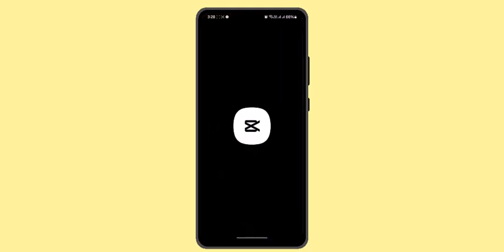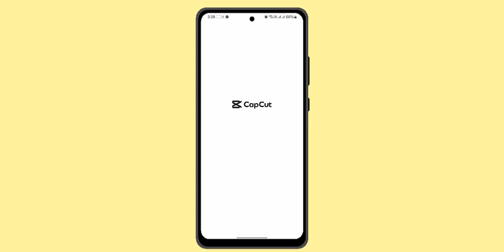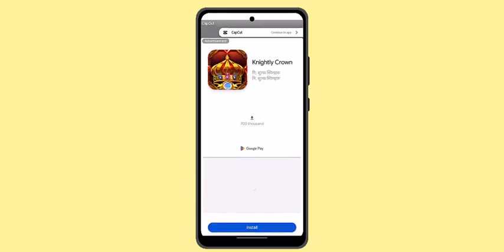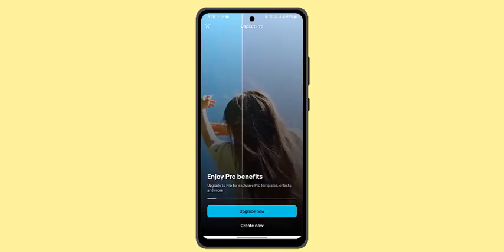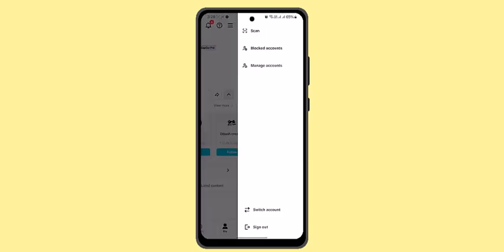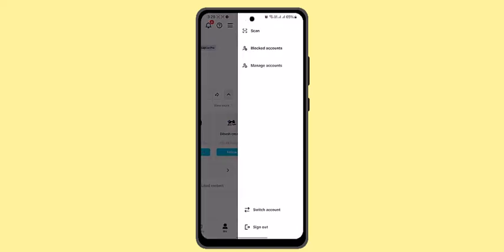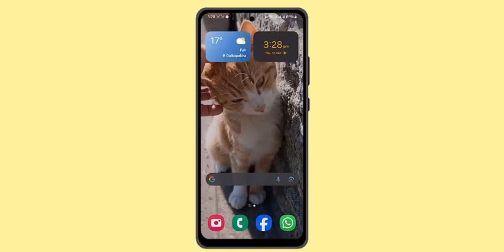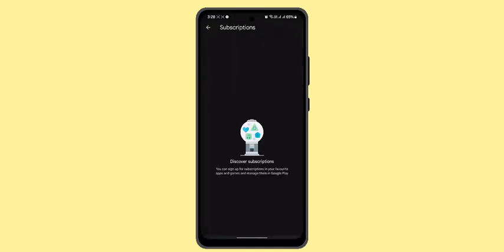How To Cancel Capcut App Subscription (Quick & Easy) !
Canceling a subscription on the Capod app is straightforward if you know the correct steps. Whether you're managing your subscription directly through the app or via your device’s app store, this tutorial covers all the essential details. Subscriptions can often be tricky to handle without guidance, and this video aims to simplify the process for Capod users who want to stop their payments or discontinue their usage. By following this step-by-step guide, you'll learn how to navigate through the app's settings or utilize your Google Play Store to cancel effectively. Whether you're on Android or using another platform, the tutorial will ensure you understand the basic processes for canceling subscriptions.

The video begins by guiding users to open the Capod app and log in to their account. Once logged in, users are directed to locate the "Me" or profile section of the app. This section typically houses account management tools, including subscription settings. If you see the option to manage or cancel subscriptions directly within the app, you can proceed with the cancellation from there.

If you’re unable to find the cancellation option in the app, the tutorial also provides an alternative method through the Google Play Store. By accessing your Google account via the Play Store, you can navigate to the "Payment and Subscriptions" section. From here, selecting the Capod subscription and pressing the cancel button completes the process.

This dual approach ensures that users can handle cancellations regardless of potential app-specific limitations or differences in the platform's interface. Following the outlined steps not only helps you manage your payments but also prevents unnecessary charges. For those looking to switch apps, avoid unwanted billing, or simply take a break from Capod, this guide will be invaluable.

Timestamps:
0:00 Introduction
0:02 Tutorial overview
0:06 Opening the Capod app
0:13 Logging into your account
0:20 Navigating to the "Me" section
0:27 Managing subscriptions in the app
0:37 Alternative method: Google Play Store
0:46 Accessing "Payments and Subscriptions"
0:50 Finding the Capod subscription
0:53 Canceling the subscription
0:57 Final remarks
0:59 Encouragement to like, share, and subscribe
1:02 Conclusion